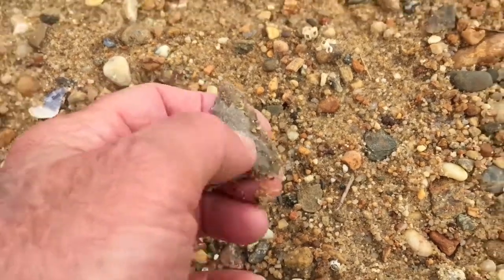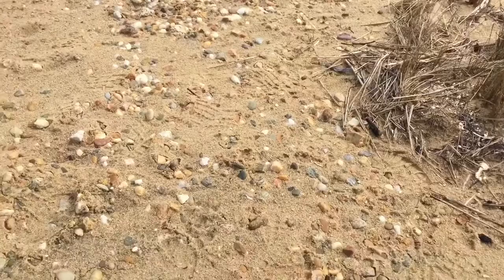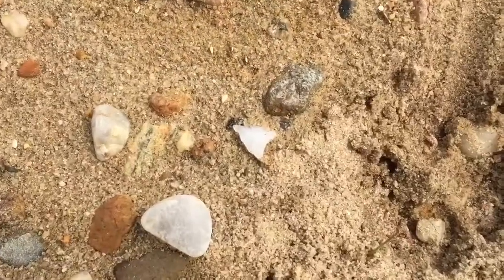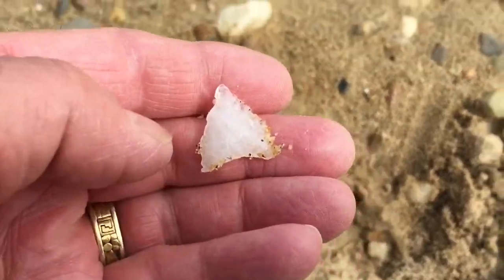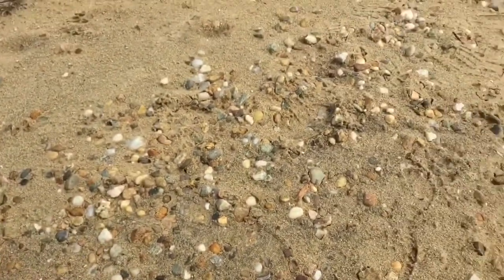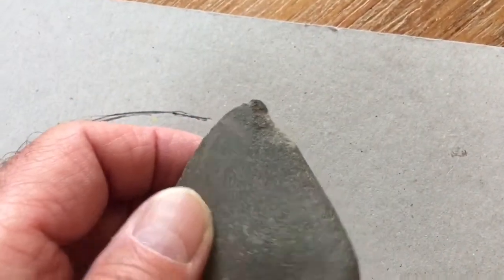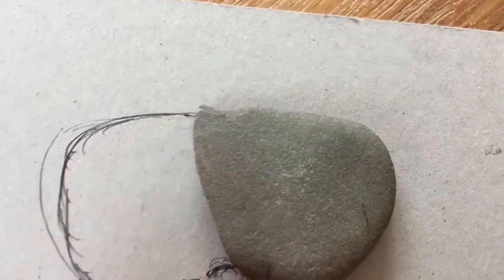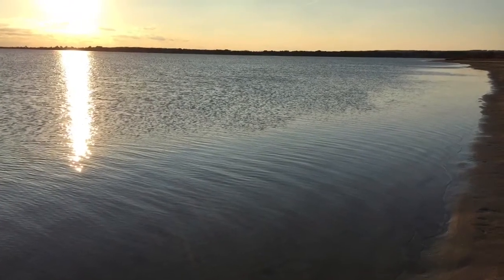ARROWHEAD HUNTING IN NEW ENGLAND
A WALK ALONG THE SHORELINE